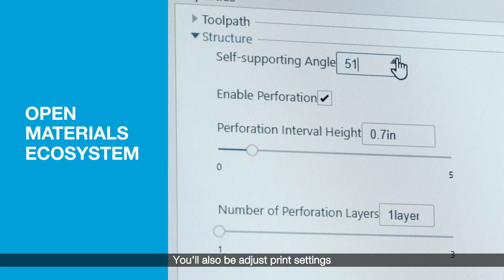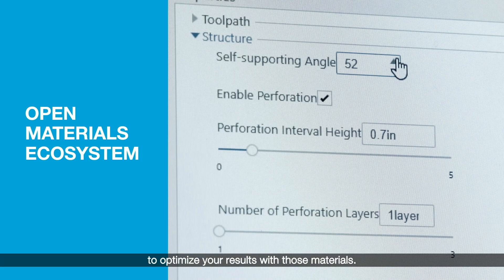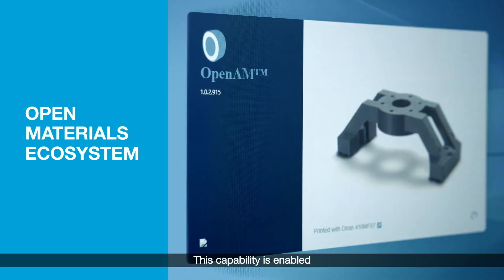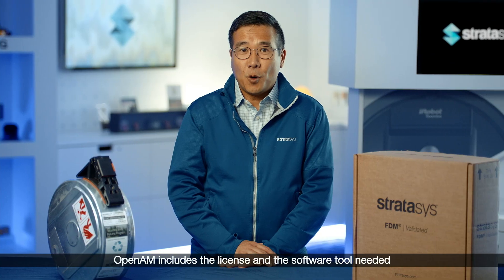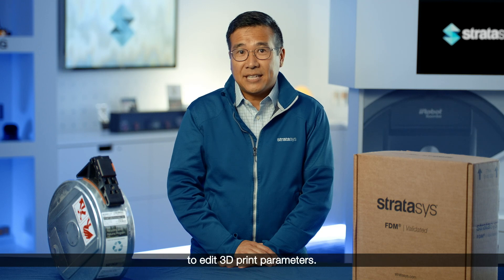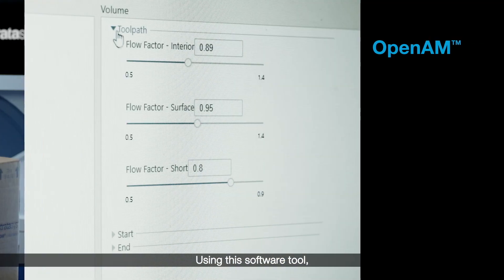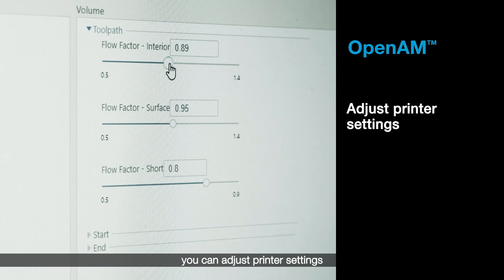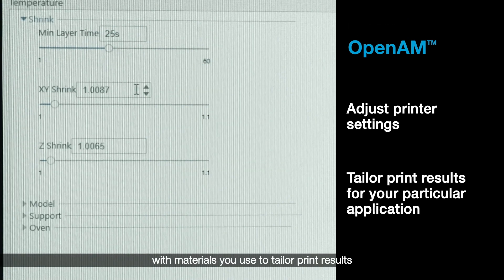Introducing the Stratasys Open Material Ecosystem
Learn more about Stratasys Open Materials and the benefits they offer. The Open Material ecosystem brings a wider range of materials to select FDM printers and opens new 3D printing applications.